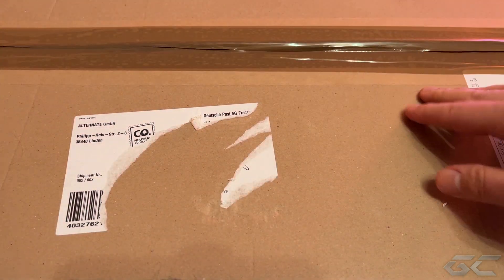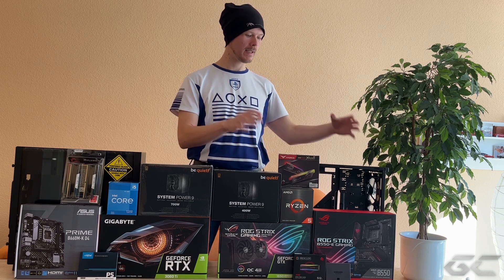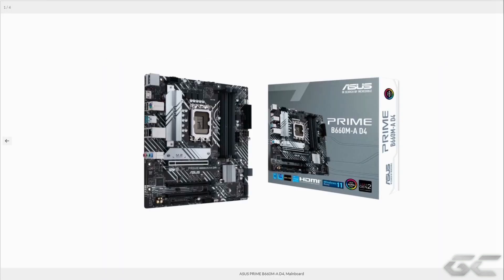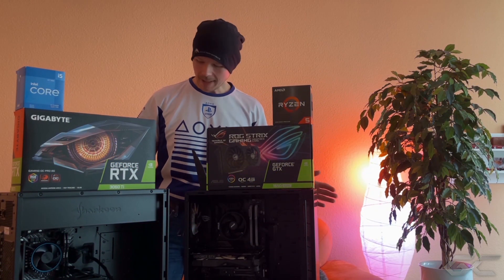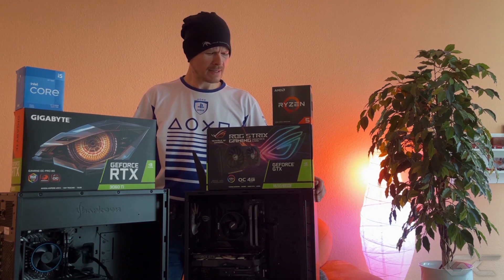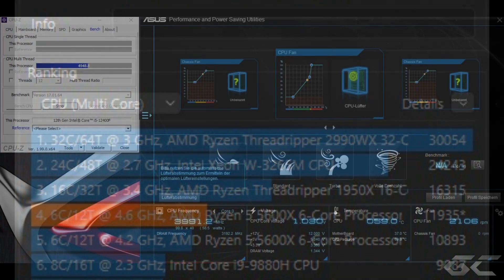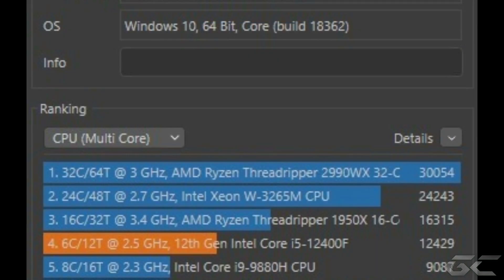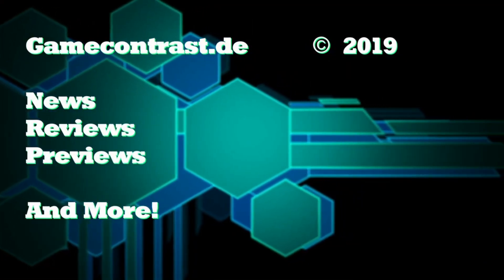PC Mittelklasse Build 2022 ⬡ i5 12400F vs. Ryzen 5 5600X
Ihr spielt mit dem Gedanken, euch ein neues Mittelklasse PC System zu kaufen oder selbst zu bauen? Ihr fragt euch, Intel i5 12400F oder Ryzen 5 5600X? Welche Optionen gibt es? In den nächsten ca. 30 Minuten dreht sich alles um Gaming PCs!

Viel Spaß.

@Generation6amer (Twitter)
@Gamecontrast (Twitter)